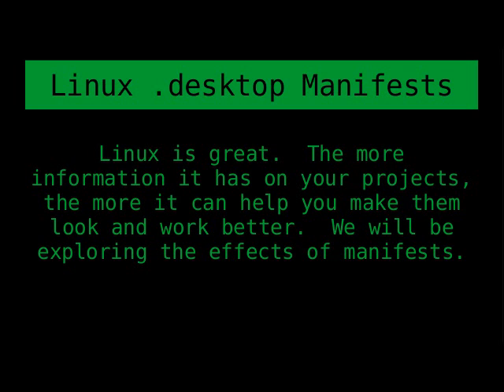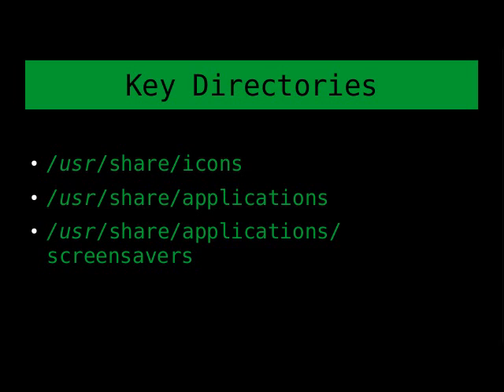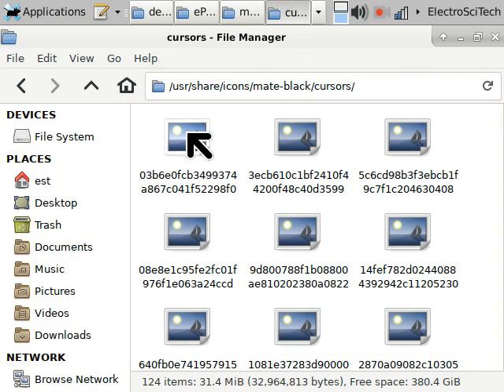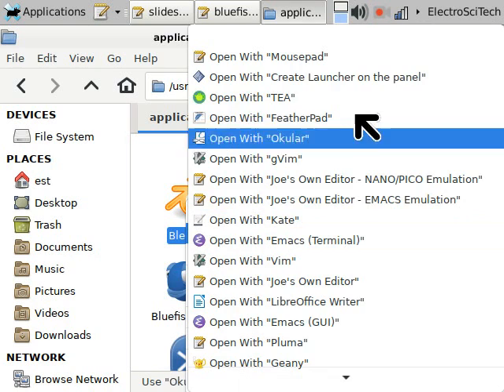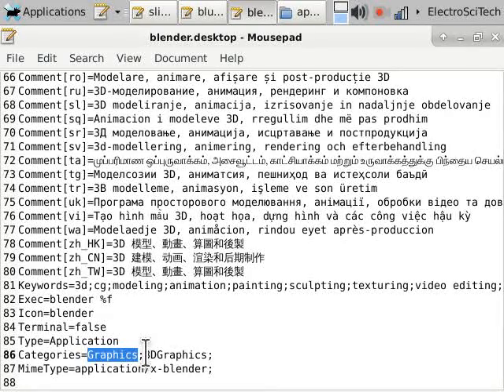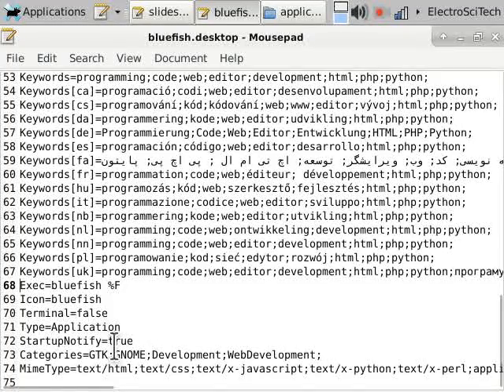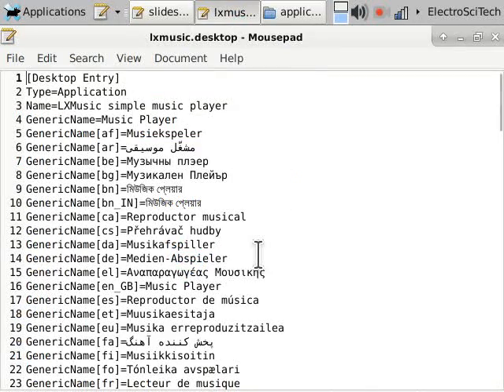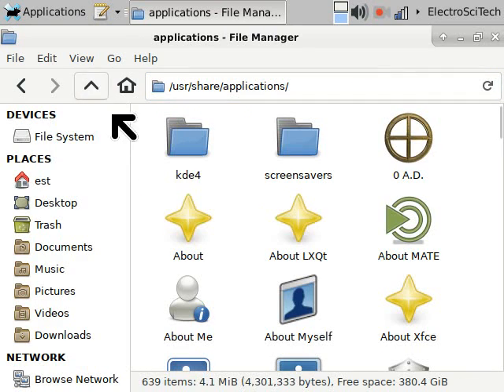How to Customize Your Linux Desktop With .desktop Manifests - Make Your Programs Look Professional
Linux .desktop manifests can tell Linux how your program should look, where it should live, and what your program can do.  You can use these manifest to select the icon, description, and tool tips of your program.  They can add keywords to your program.  You can select an icon for your program in these manifests.  These manifests tell Linux which desktops (XFCE, LXDE, MATE, etc.) they should be displayed in.  These manifests can even define the category under which you should have your program listed under.  Use these manifests to tell Linux which file types your program is made to edit, so your program will show up in the right click open as menu of such files.  These files are game changers.  I show you where to find these in this video.